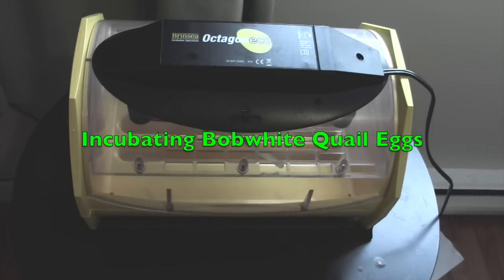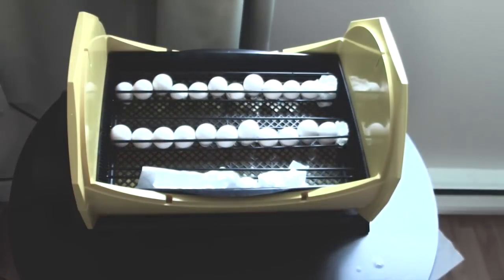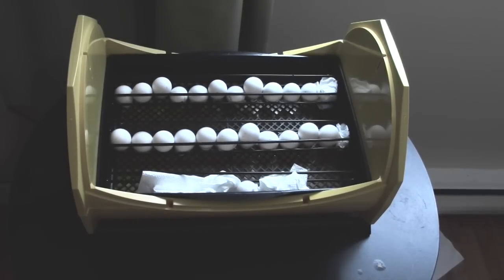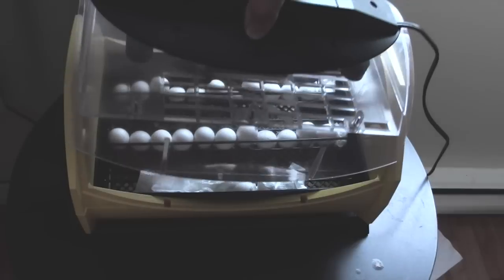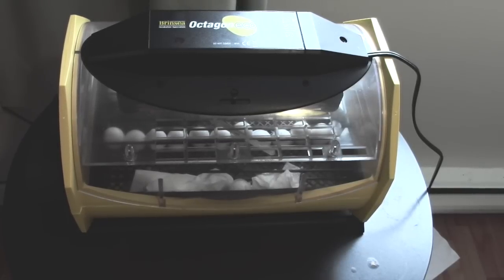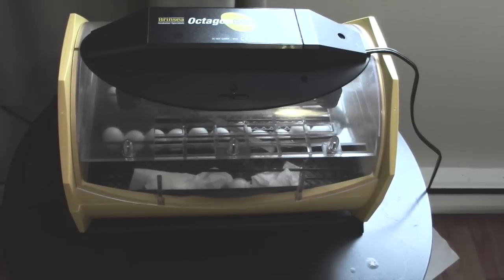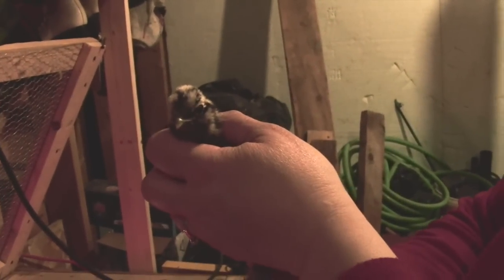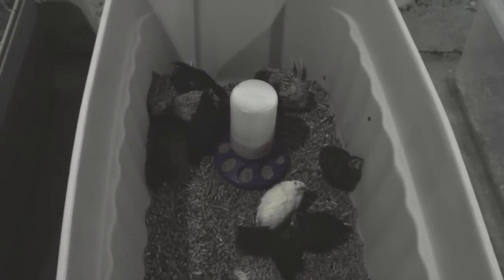Incubating Bobwhite Quail Eggs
I've been back to visit the quail breeder in Fredericton and picked up the hatching eggs.